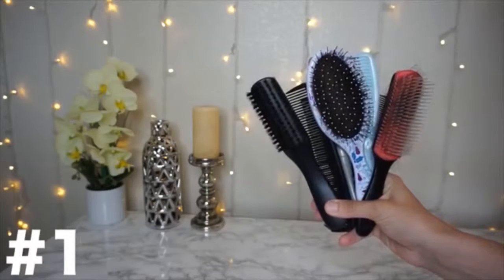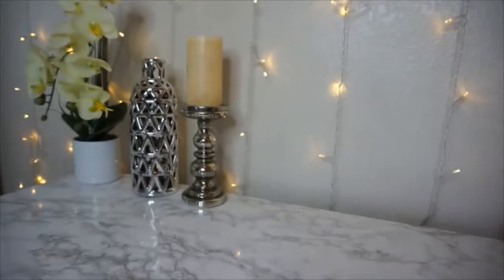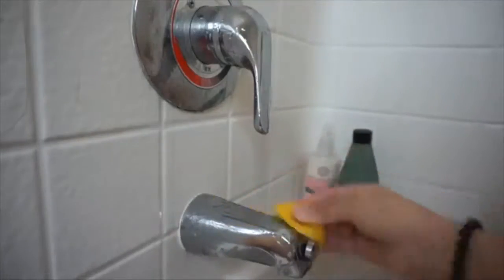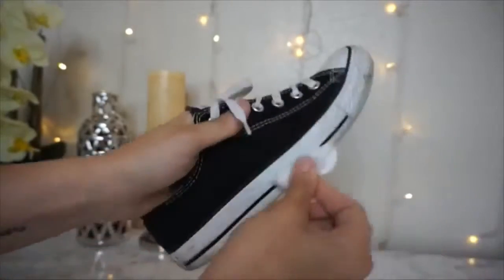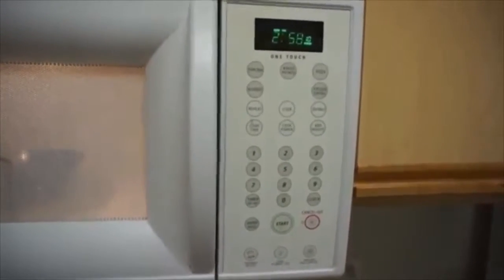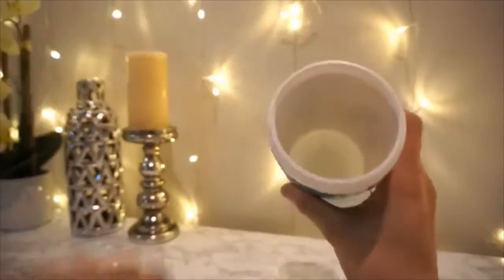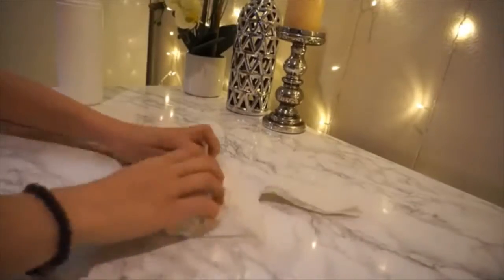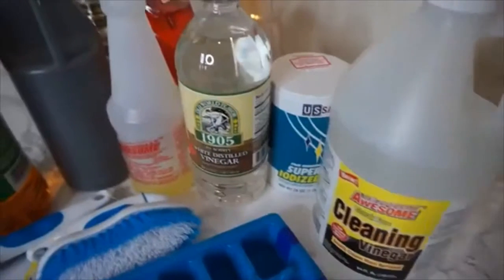hacks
household hacks everyone must know